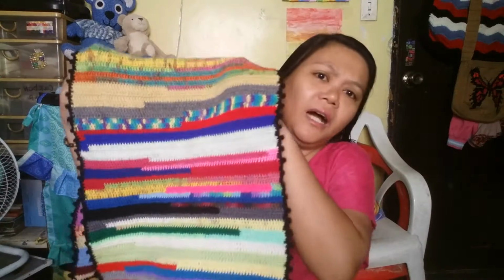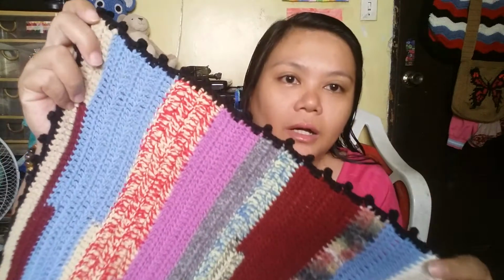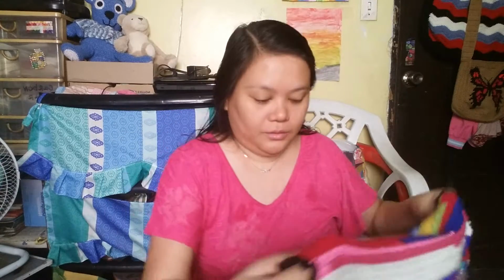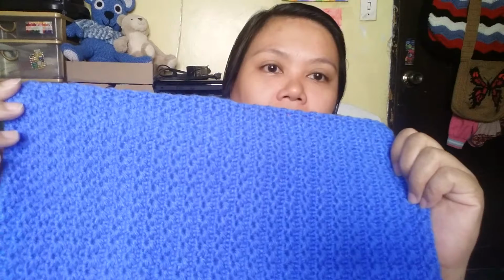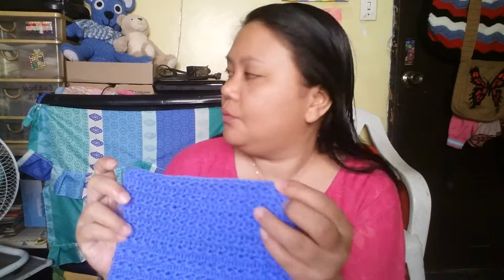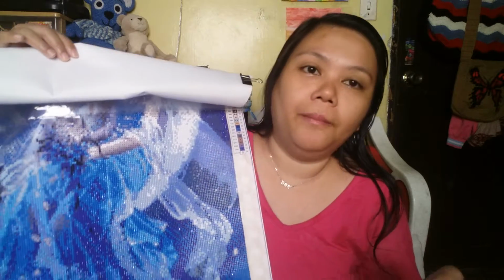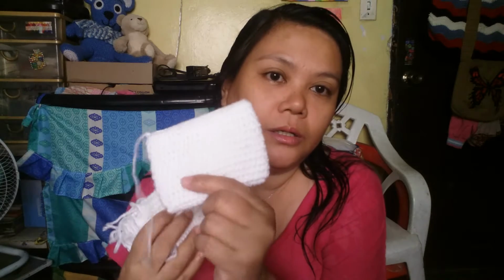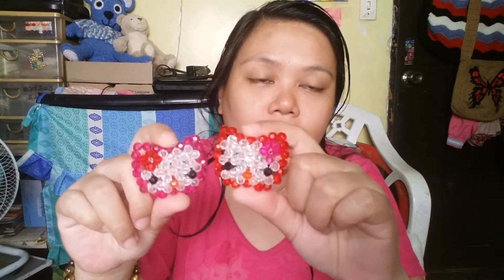Gantsilyera 193: Finished Scrapghan & Yarn Haul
Proverbs 16:3 Commit to Lord whatever you do, and He will establish your plans

In this video I show you my long time WAR or Work at Rest. I recently picked it up to continue on and finish. I was surprised that I enjoyed working on it that I worked on it monogamously for 5 days. Here I also show you my other projects which are craft related like the Diamond Painting and Beaded Items. Enjoy your week! Smiles from the Philippines c",)

Happy crafting!